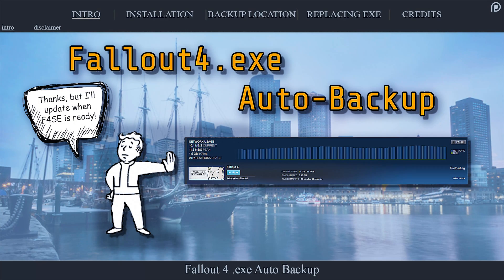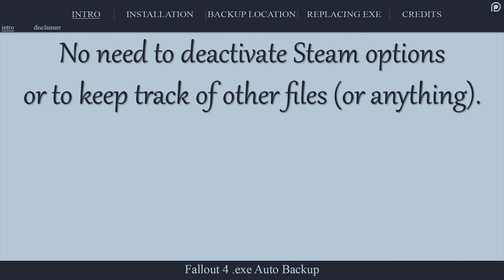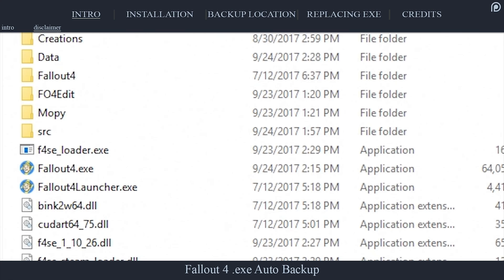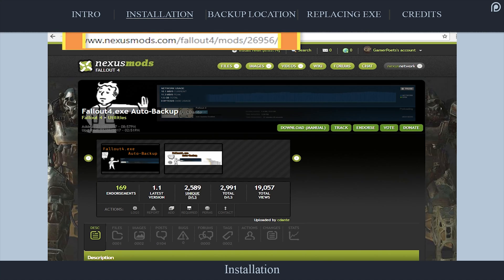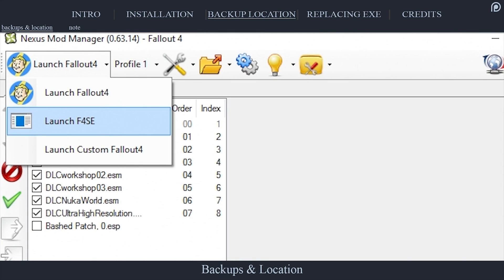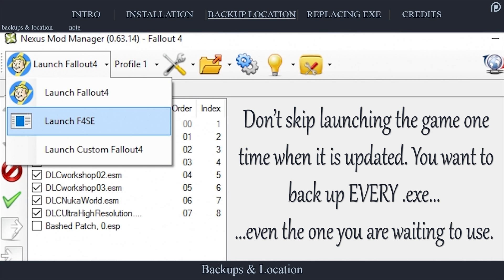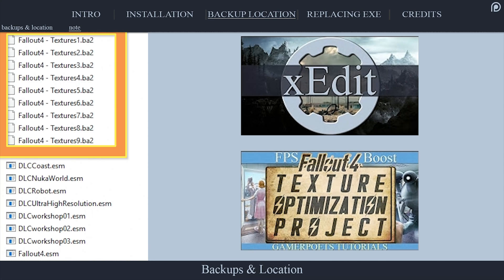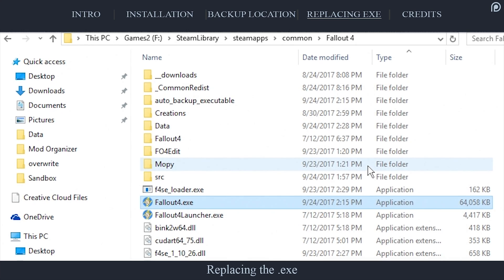Fallout 4 : .exe Auto Backup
VIDEO NAVIGATION
0:17 Introduction *
0:53 -Disclaimer

1:30 Installation *

1:59 Backups & Location *
2:21 -Note

3:00 Replacing the .exe *

3:21 Thank You's and References *

Nexus Fallout 4 (Thumb it UP!)